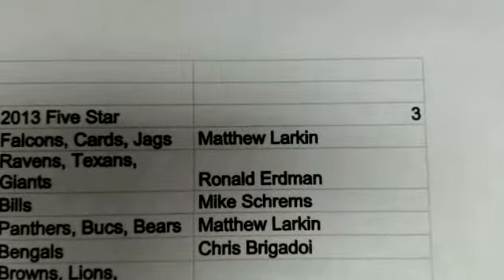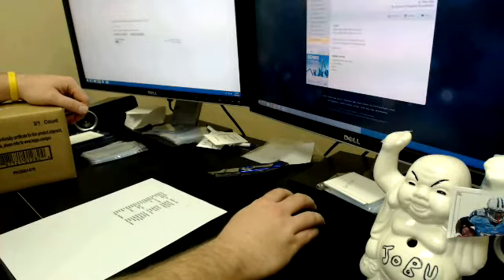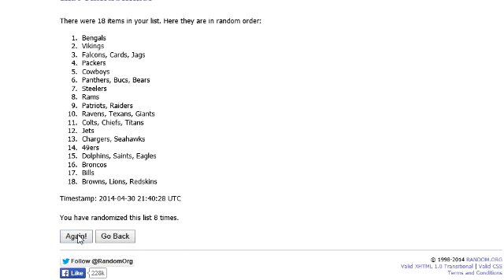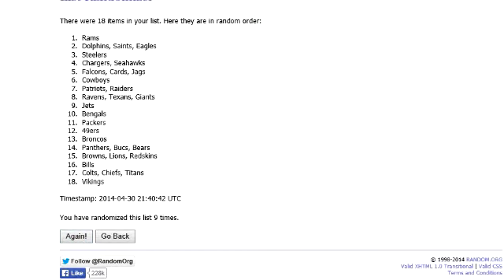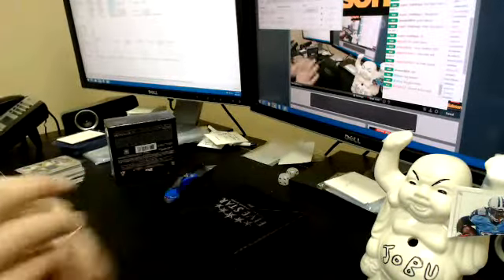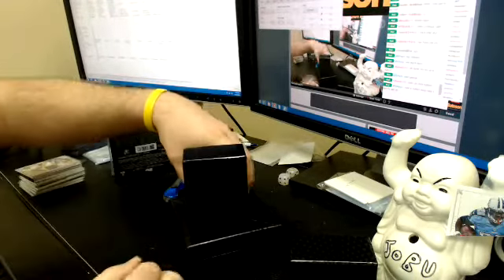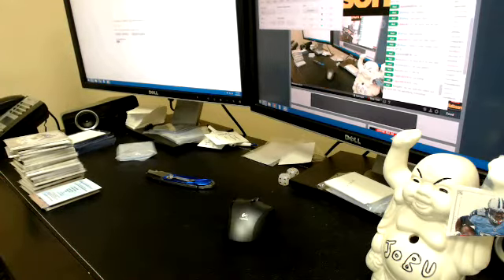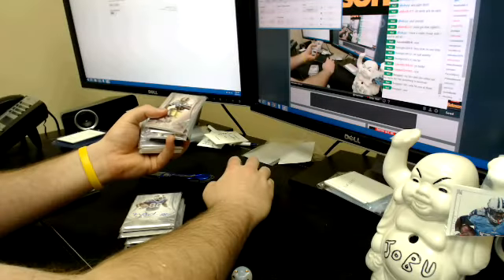2013 Five Star FB #3